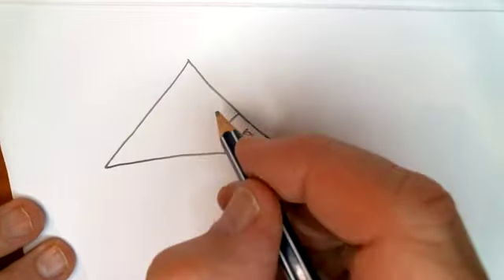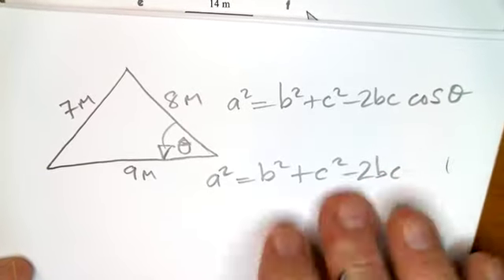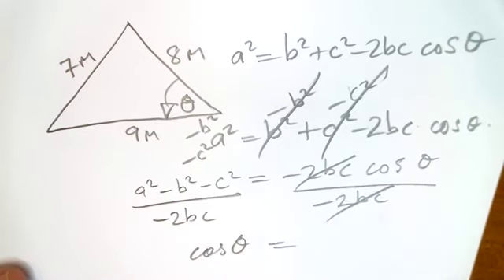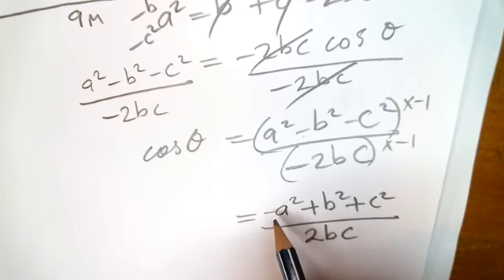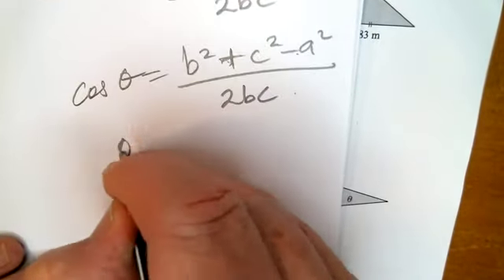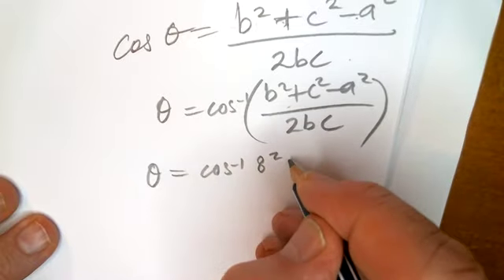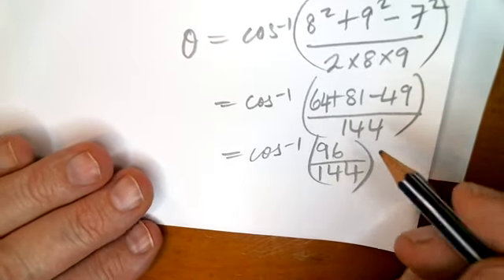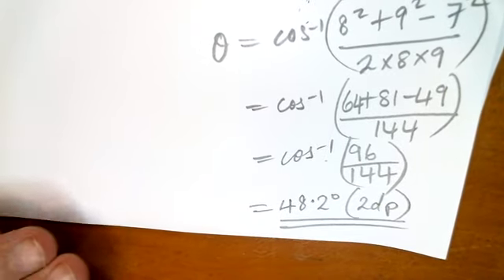IGCSE Ex 25E Q2a